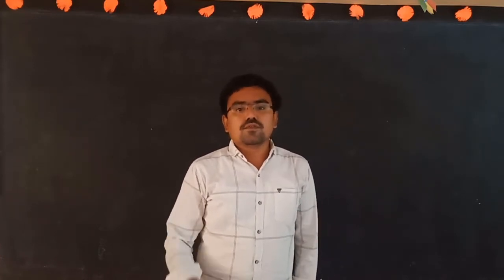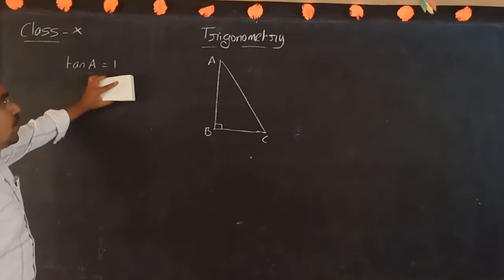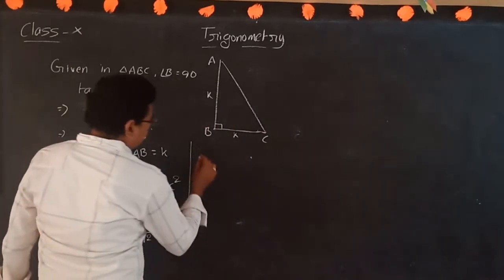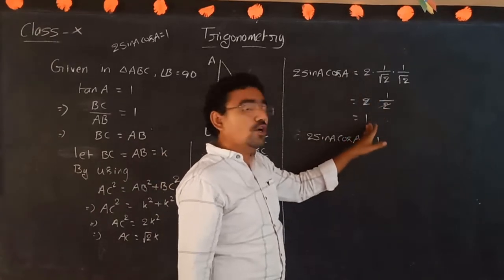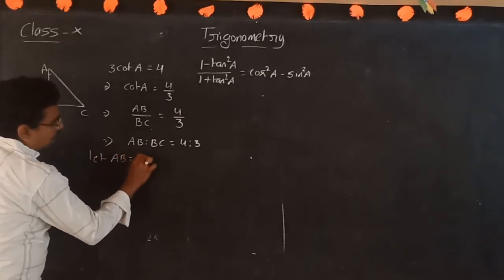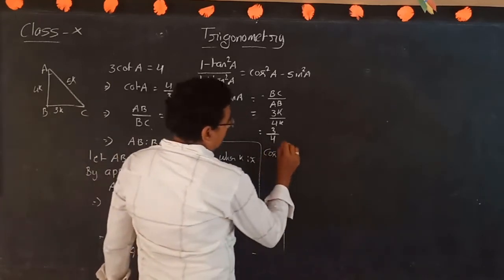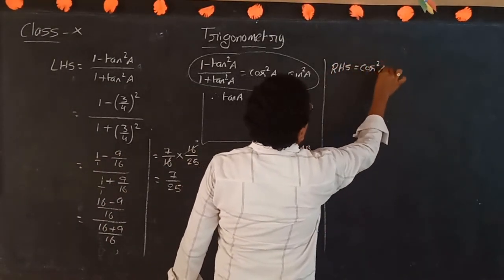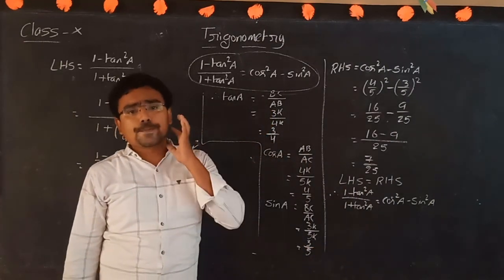10TH CLASS MATHEMATICS,DAY-27